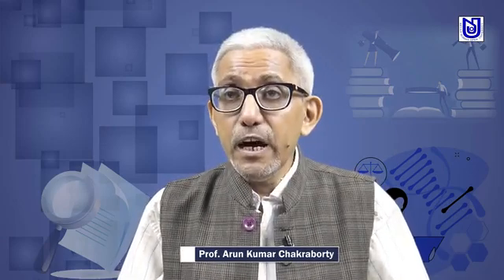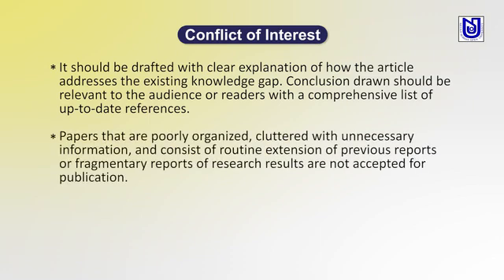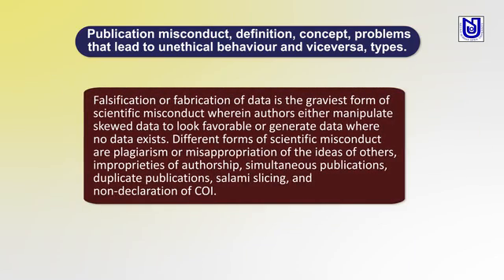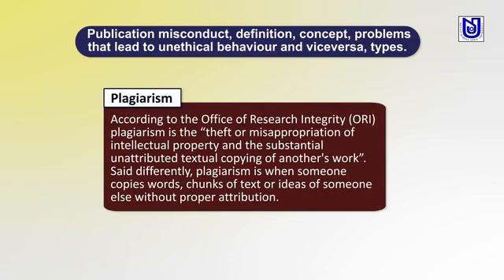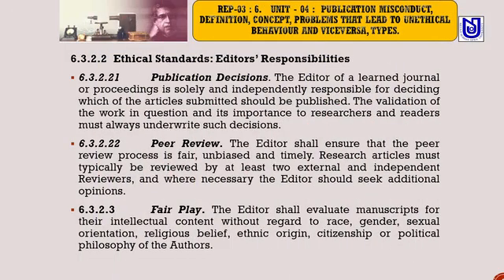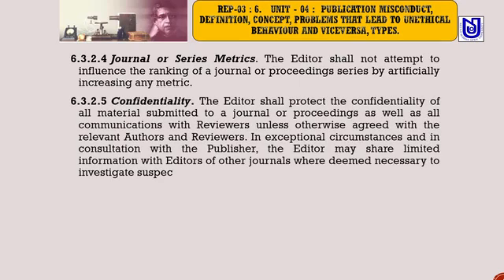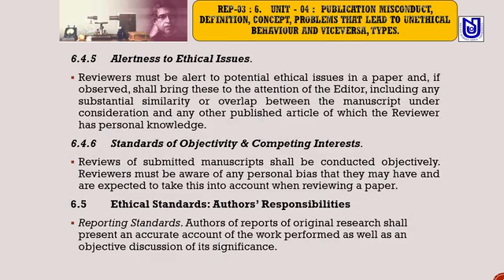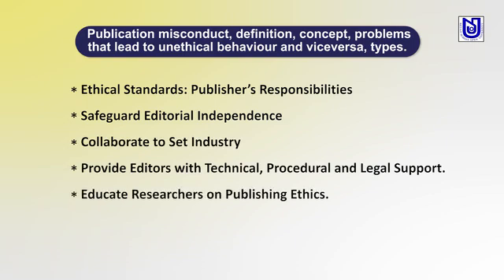Module-3, unit-14 Ethics: [i]Conflict of Interest [ii]Publication Misconduct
Module-3, unit-14
Ethics:
[i]Conflict of Interest
[ii]Publication Misconduct